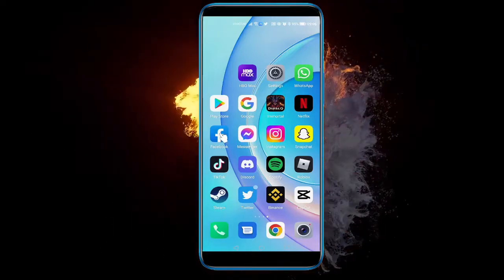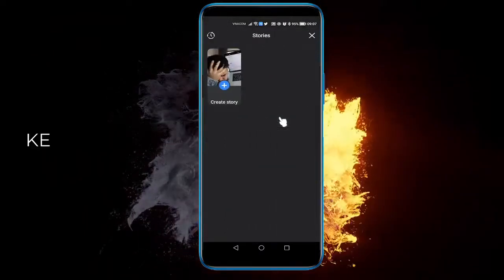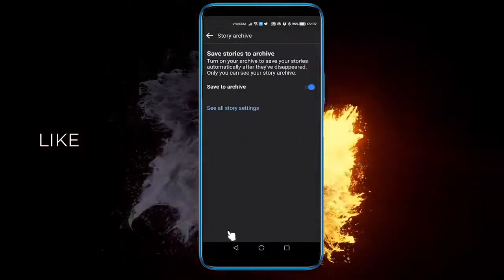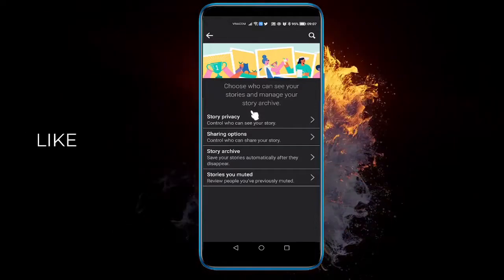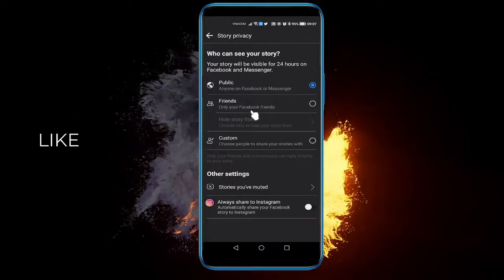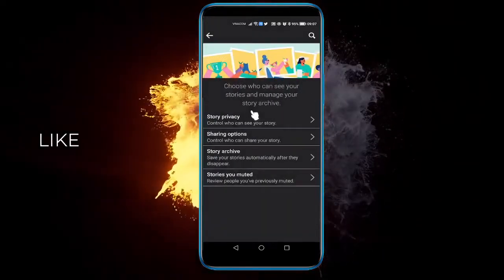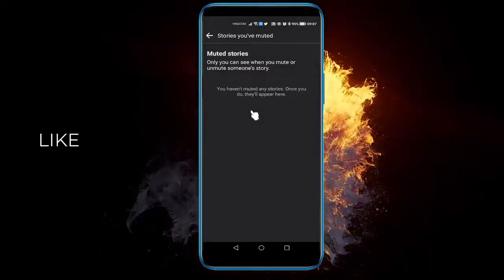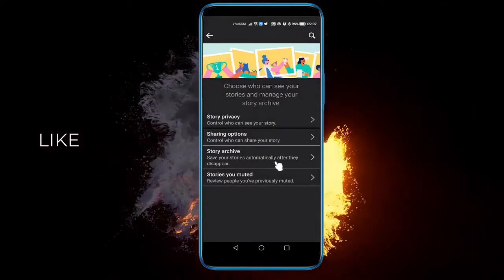Edit Story Privacy On Facebook ✅ Quick & Easy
In this video you will learn how to Edit Story Privacy On Facebook  ✅ Quick & Easy